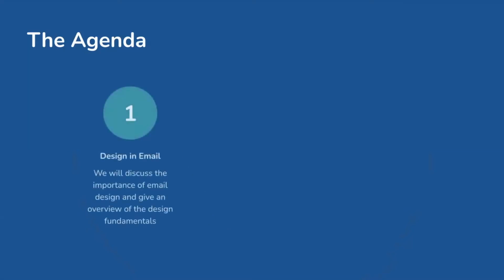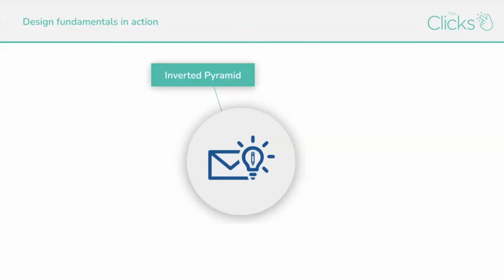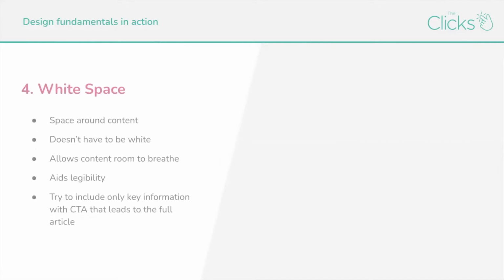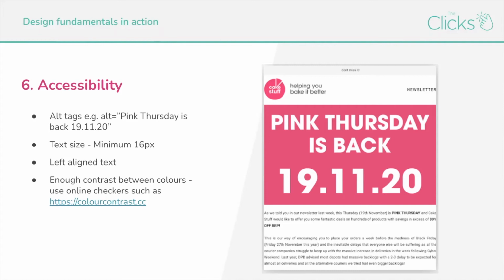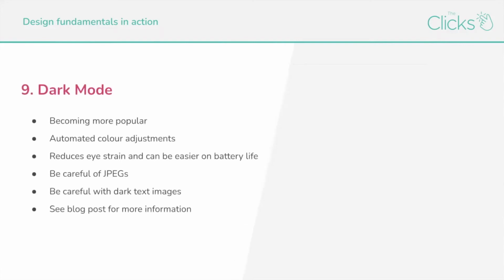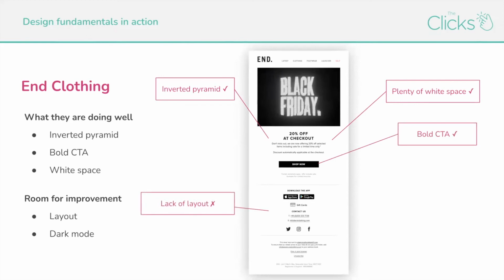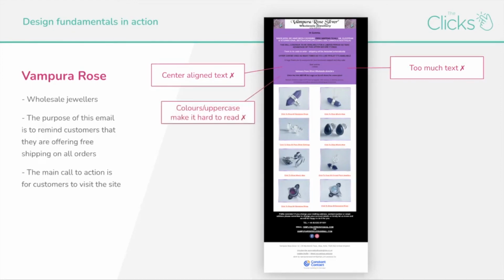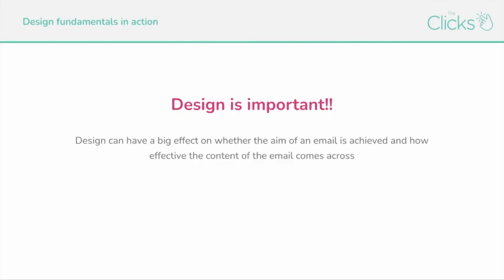The Clicks 2020 - Email Design Fundamentals in Action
In this session we will be running through the design fundamentals that should be taken into account when designing emails and the importance of these aspects.

With lots of visual examples picked straight from the inbox, we will be illustrating how these emails have or have not followed the key design fundamentals. For those that have not, we will be demonstrating how they could be optimised by following our suggestions, showing what a difference some simple tweaks can make!